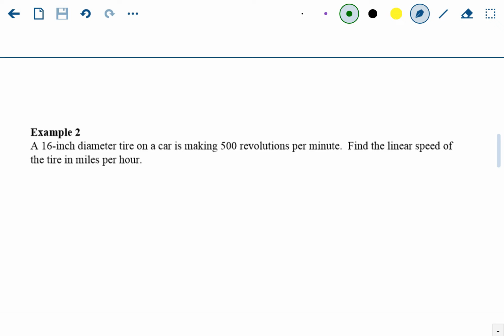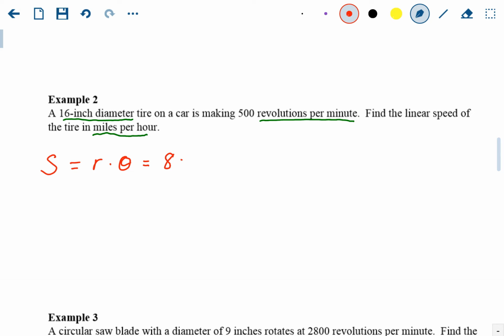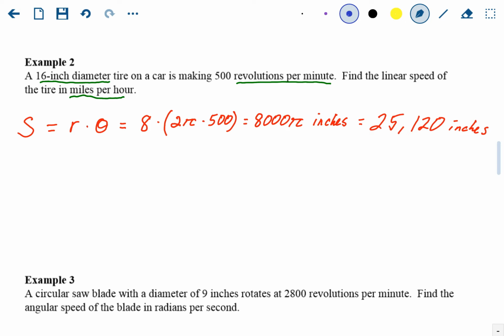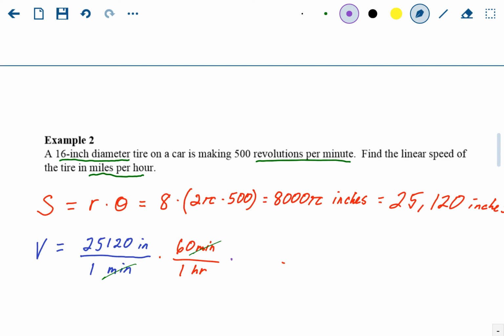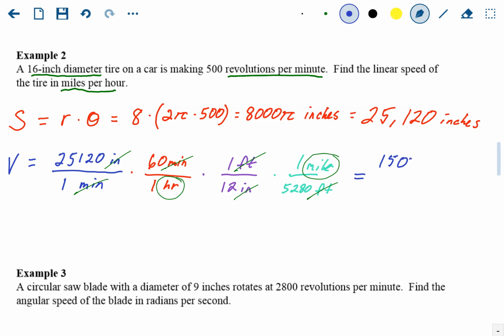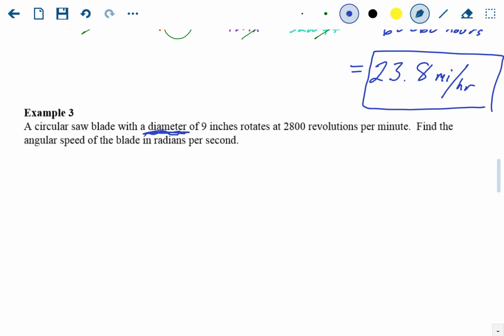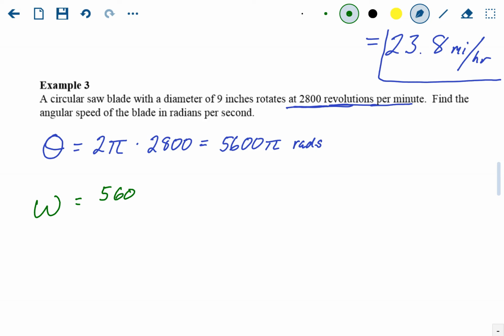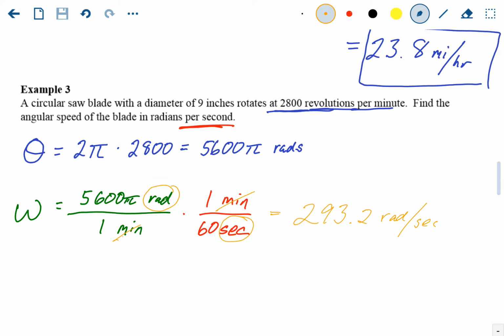FST - Trig 3 - Circular Motion part 2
Here is part 2 of 2.  Example 2 and 3 go with problems 2 and 3 on the assignment.  Check Google Classroom for that information.